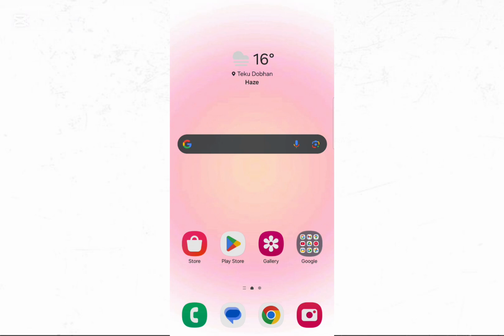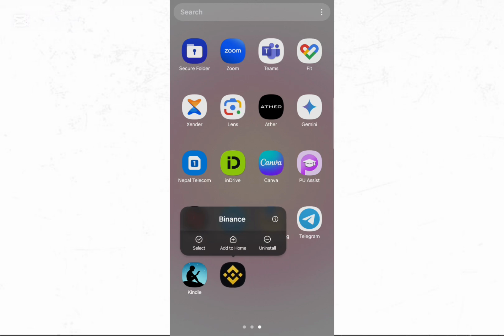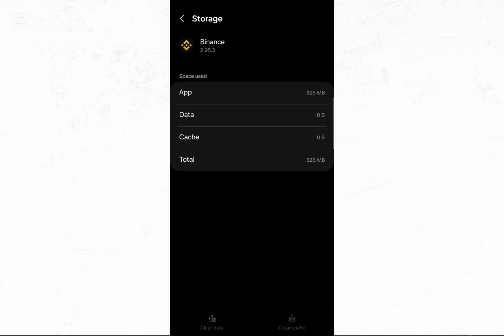How to Fix Face Verification Problem on Binance?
If you're facing issues with face verification on Binance, this video provides a step-by-step guide to help you resolve the problem quickly. Binance uses facial recognition as part of its KYC (Know Your Customer) process to ensure user identity verification, which is critical for account security and regulatory compliance. However, users often encounter problems where the app fails to detect their face or gets stuck during the scanning process. This guide breaks down the most common causes and their fixes.

One of the primary reasons for face verification failure is a malfunctioning or blocked camera. Ensure your phone’s front camera is working properly and is not obstructed by dirt, a phone case, or screen protectors. It’s also important to grant the Binance app full permission to access your camera. You can check this in your phone’s settings under the app permissions section.

Another common reason could be a build-up of cached data in the Binance app, which can cause the app to lag or malfunction during sensitive processes like facial recognition. To fix this, tap and hold the Binance app icon, then go to “App Info” by tapping the small “i” symbol. Navigate to “Storage” and tap on “Clear Cache.” This will remove temporary data and help the app run more smoothly.

After clearing the cache, reopen the Binance app and retry the face verification process. Make sure you’re in a well-lit environment, hold your phone steady, and follow all on-screen instructions precisely. These small adjustments can make a big difference in whether the scan succeeds.

By following these simple fixes—checking your camera and clearing app cache—you can often resolve face verification problems in just a few minutes.

Timestamps:
0:00 Introduction
0:27 Check device camera functionality
0:43 Clear cache in Binance app
1:12 Final steps to retry verification
1:18 Conclusion